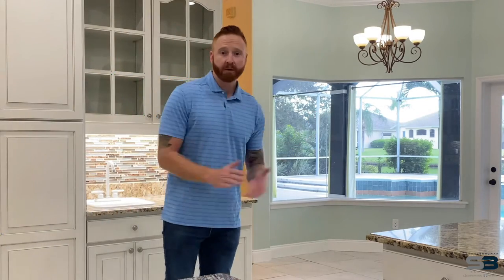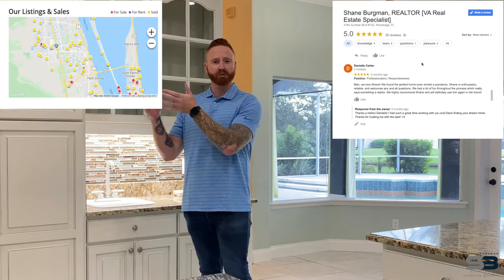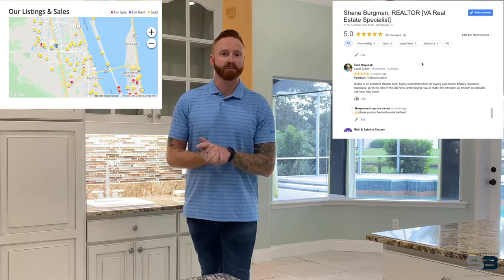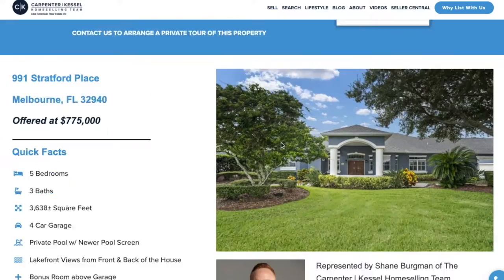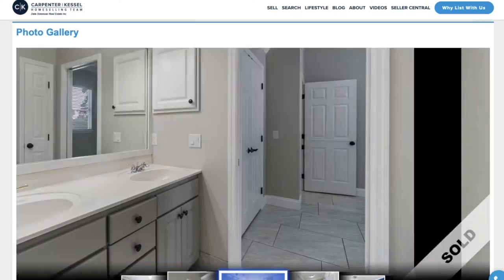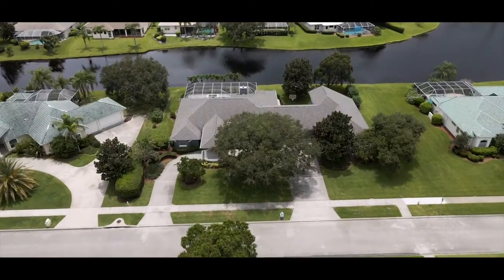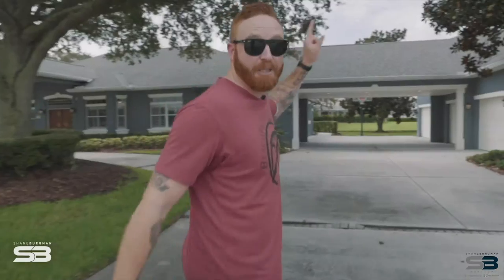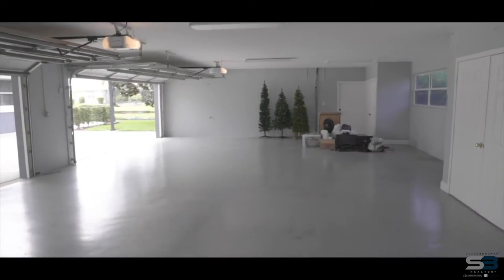How the sellers of this property found us on GOOGLE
The sellers of this property initially found our team online after conducting some online research.

They were unsatisfied with the agent they were working with and decided it was time to change things up. They searched specifically for real estate teams with a proven track record, great reviews, and experience; which is how they identified us.

Dozens of 5-star reviews, hundreds of sales, top-notch marketing, and an actual team structure are the main reasons why the sellers made contact with us.

We set up a video call to discuss their property. We closely analyzed the pricing and developed a marketing strategy that made sense for this property (no “one size fits all” with us).

After 7 days on the market and 3 offers, the sellers were able to obtain FULL ASKING PRICE, resulting in the highest sales price in the community since 2007 and the 3rd highest in the entire history of sales in Suntree Estates.

Thank you for trusting us with your property.

If you’re currently looking for a team to help with your property, please feel free to send me a direct message anytime.

-SB